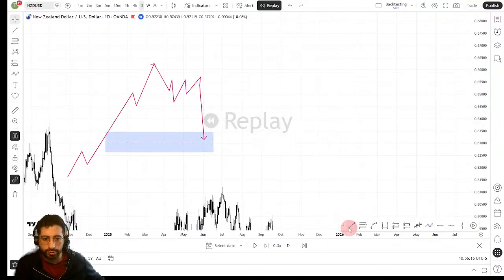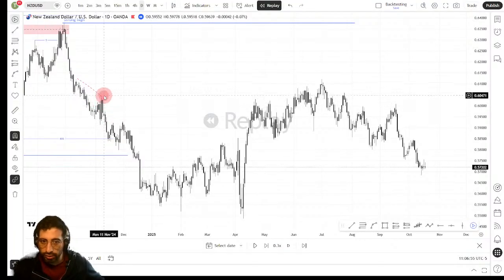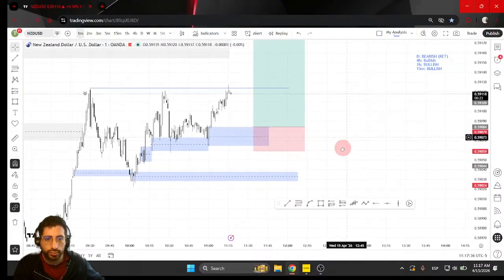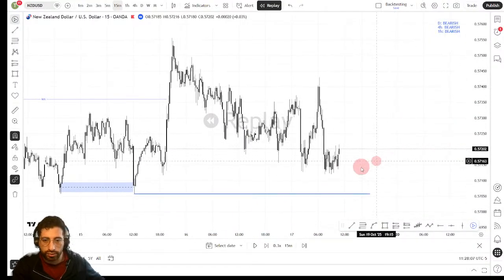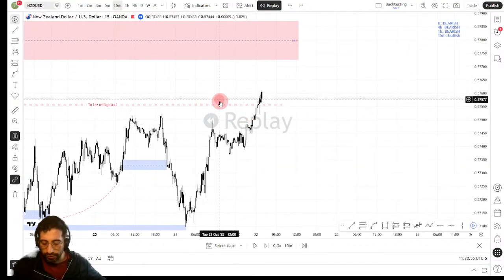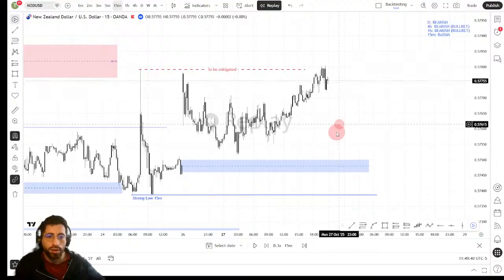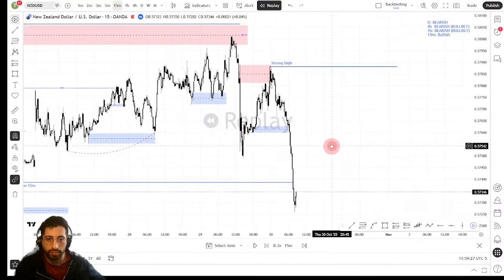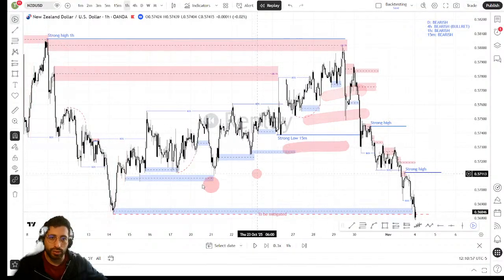Intended direction Backtesting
Today I will do a Ranges Backtesting using SMC.